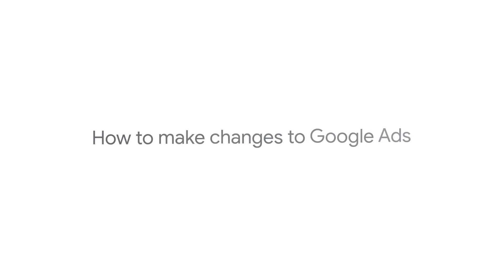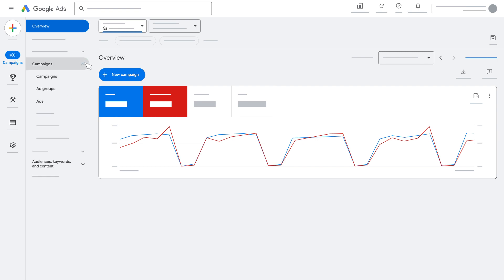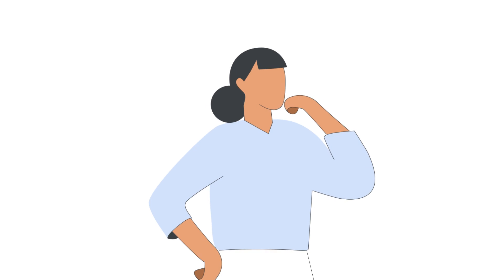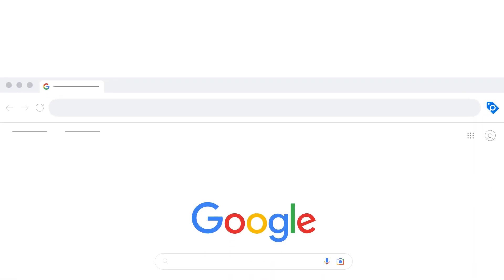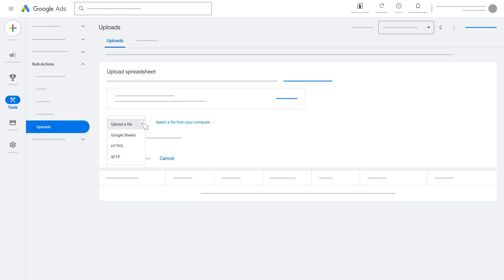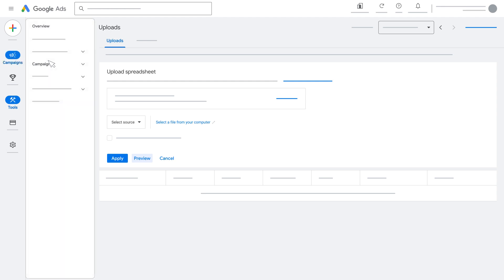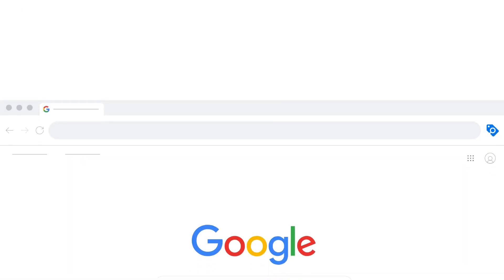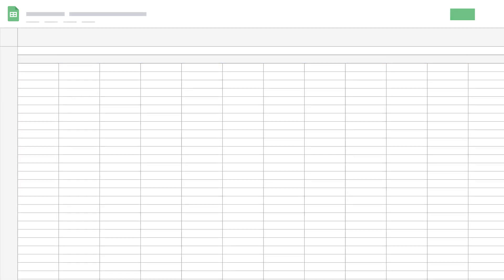Make changes with bulk uploads | Google Ads